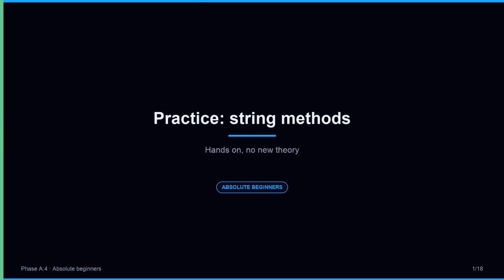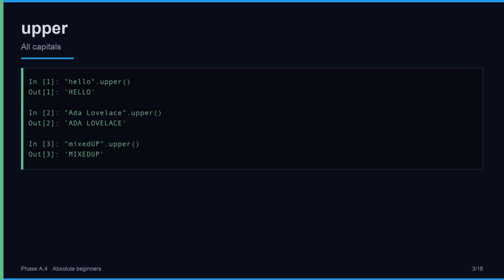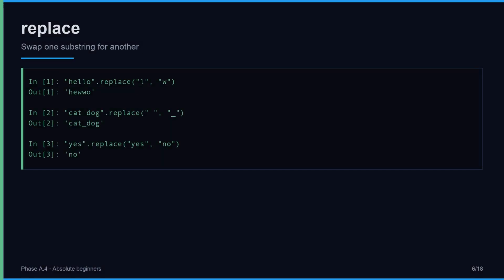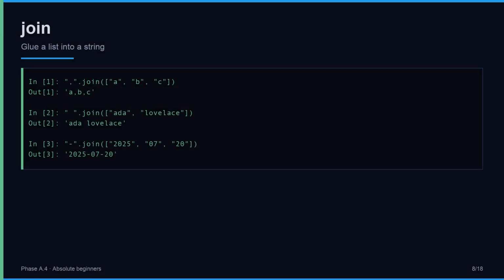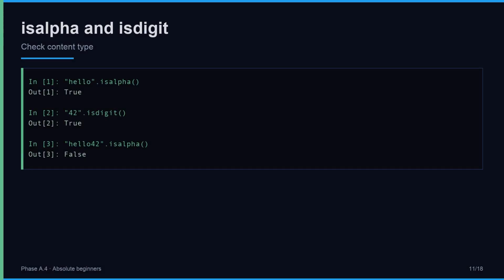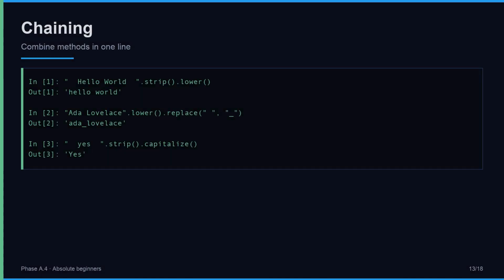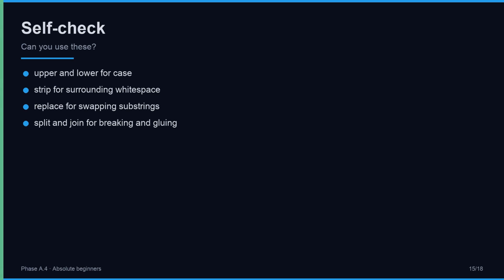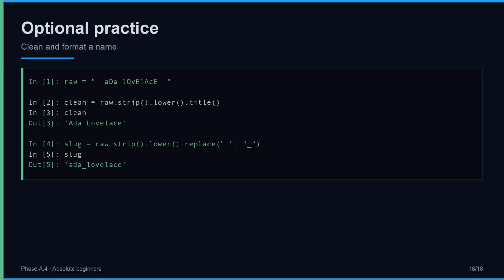practice string methods